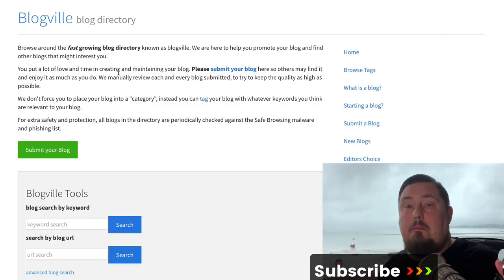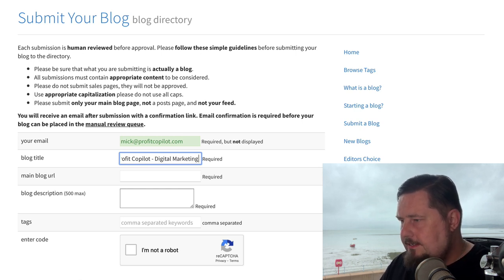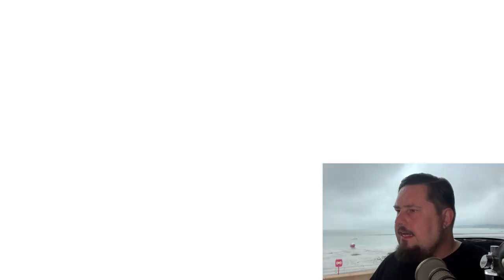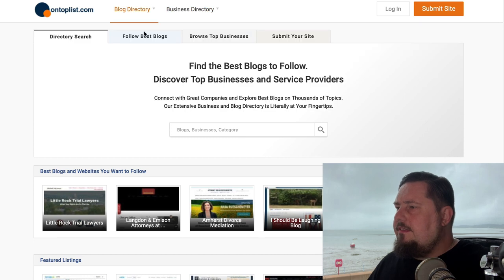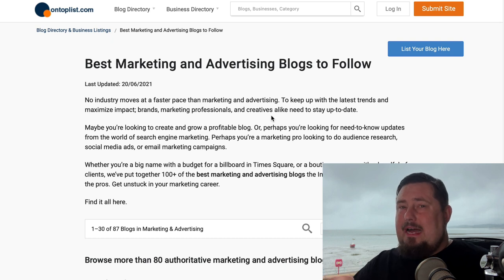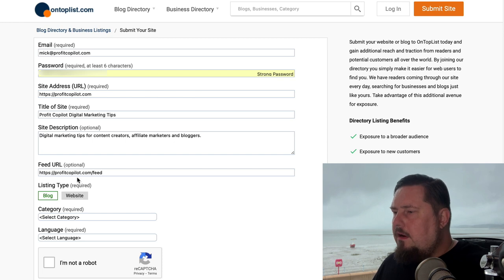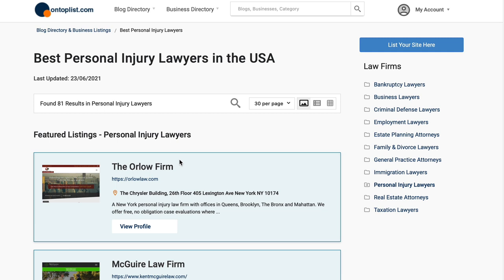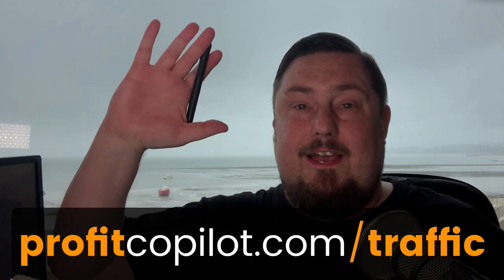2 Blog Traffic Sources Get Automatic Website Visitors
Blogs are a great way to build an audience online. With so many people using the Internet, with the right approach it's practically inevitable that they will find your blog and read about what you have to offer.

The problem is that blogs need traffic in order to be successful. This can be difficult for some businesses because they don't know where or how to start generating traffic.

Today you will discover 2 “set and forget” blog traffic sources.